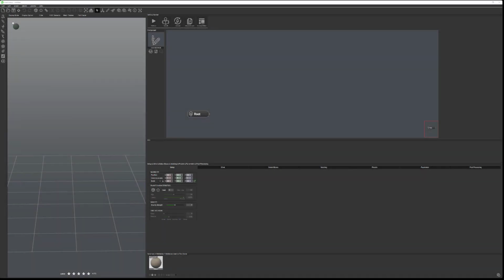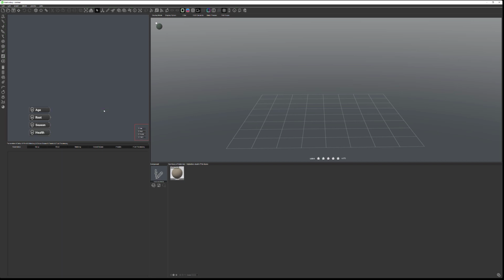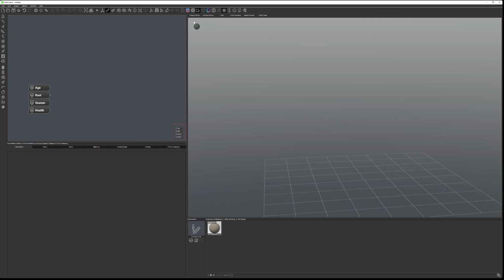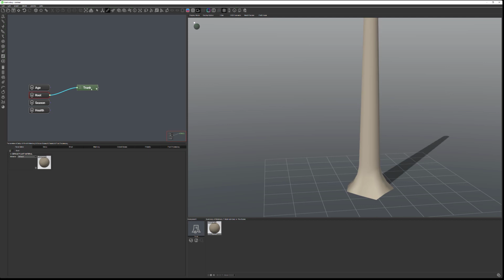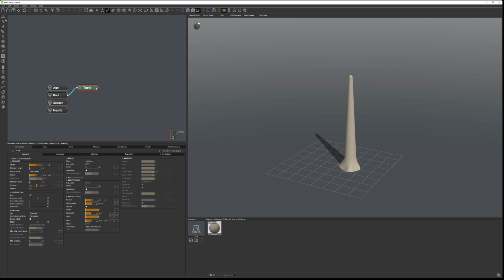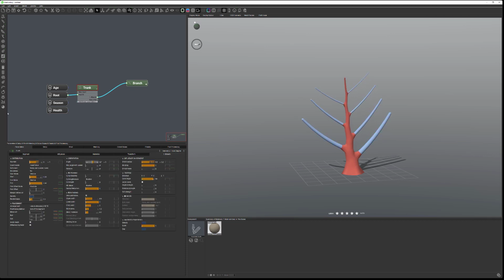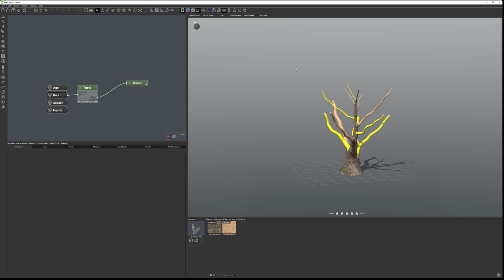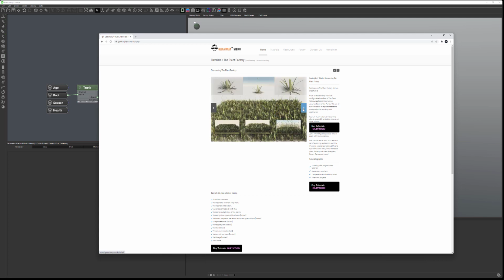Introduction to The Plant Factory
What do I use:
24-70 mm lens (everyday use)

3D Art essentials